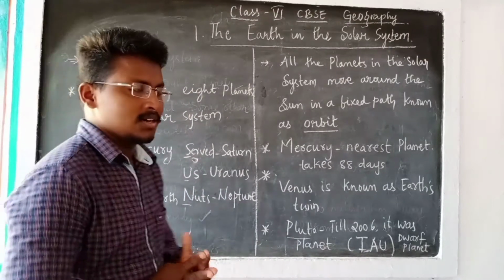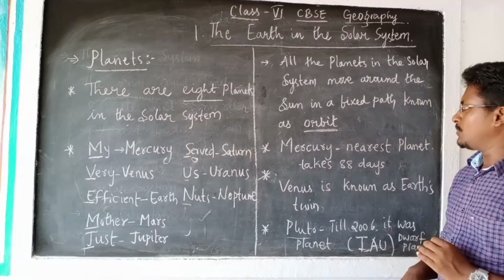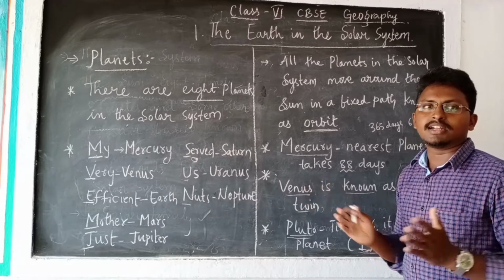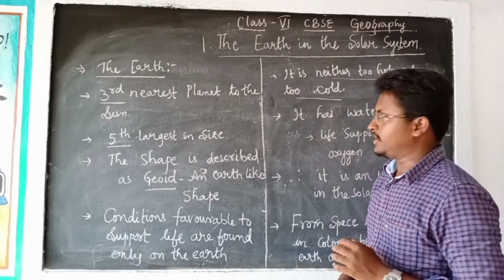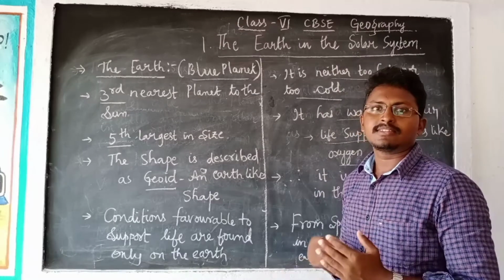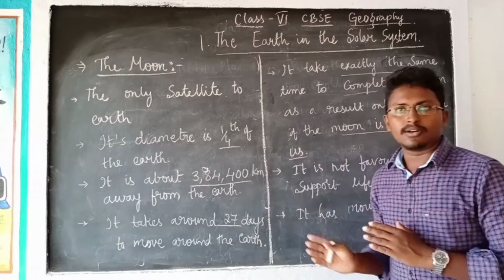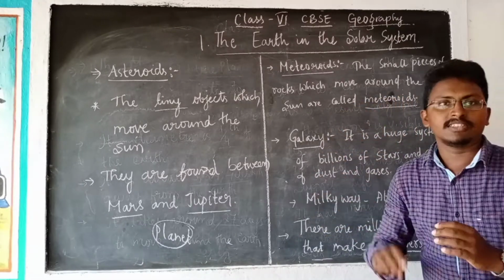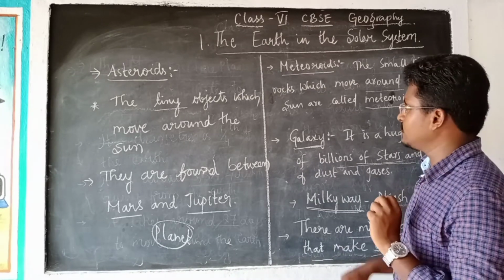CLASS 6 CBSE-GEOGRAPHY(THE EARTH IN THE SOLAR SYSTEM)2